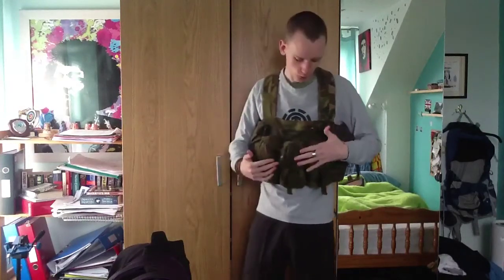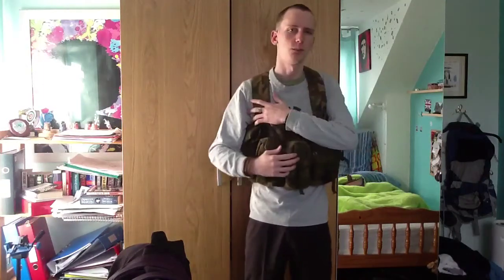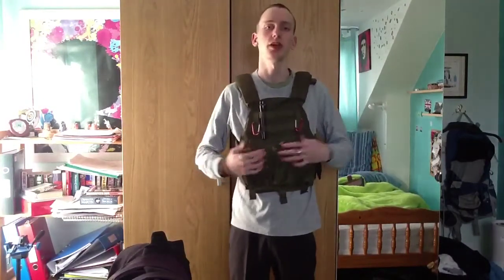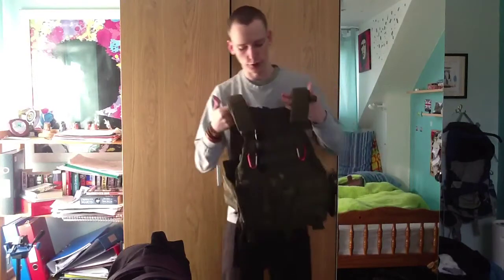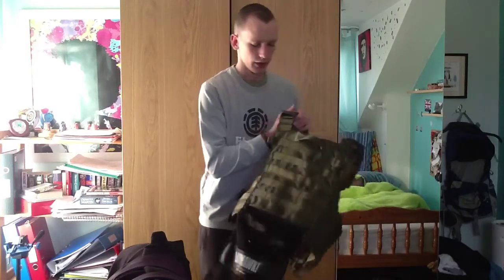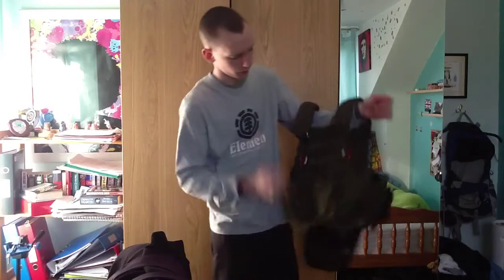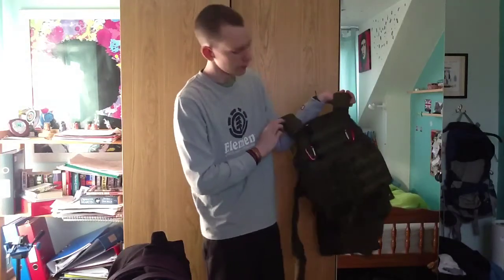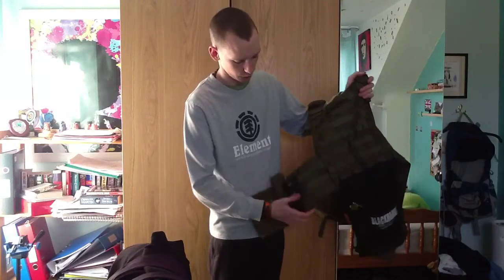Tactical gear: Rigs and plate carriers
I go over the main points of my two current chest rigs